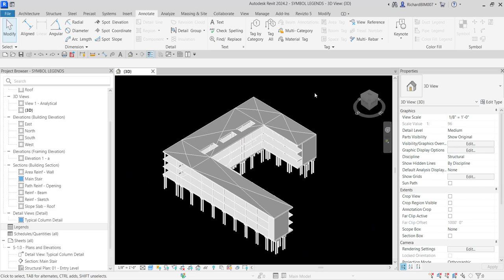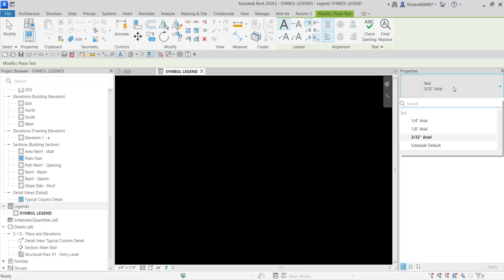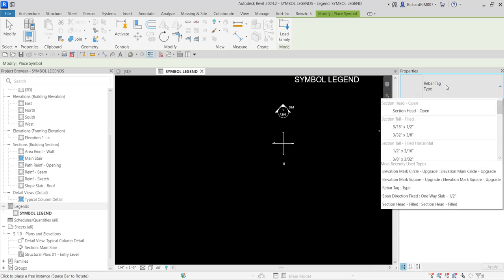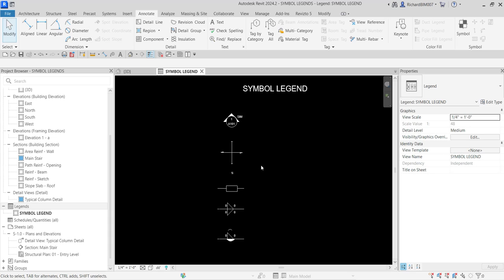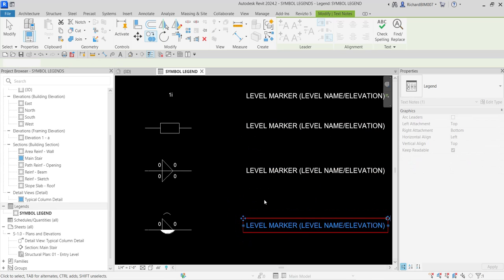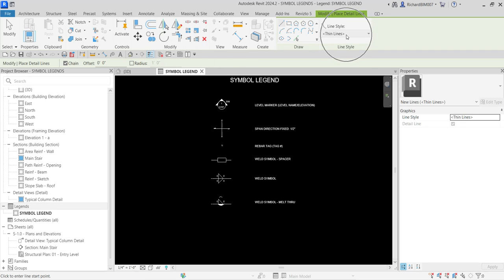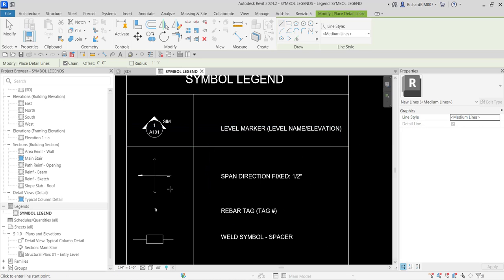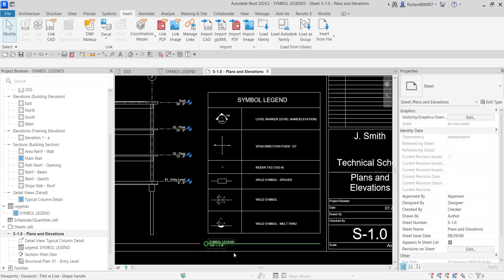REVIT 2024 FOR STRUCTURAL DESIGN: CREATE SYMBOL LEGEND